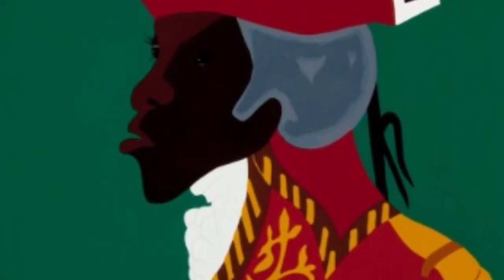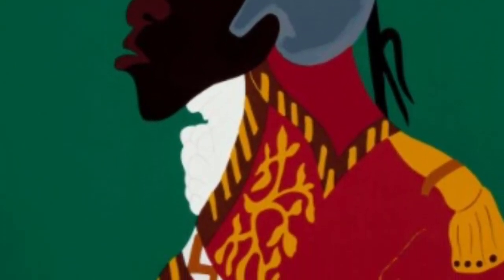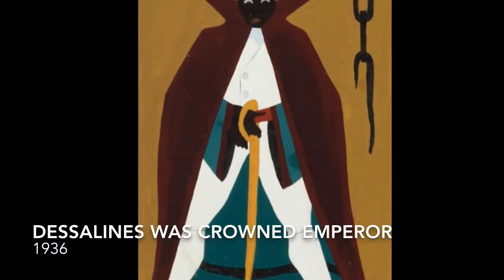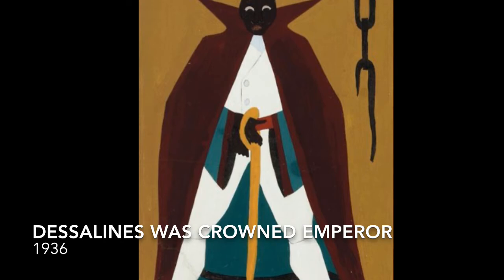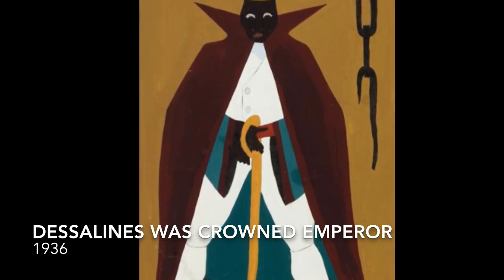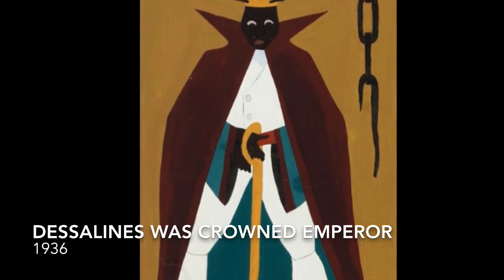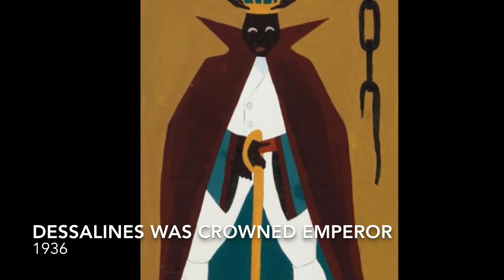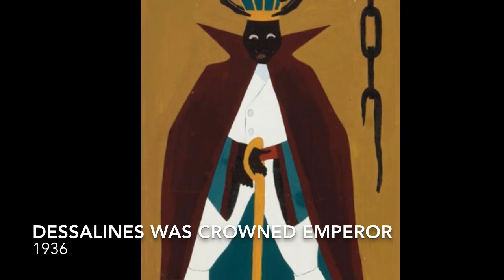Jacob Lawrence by kris Hammond